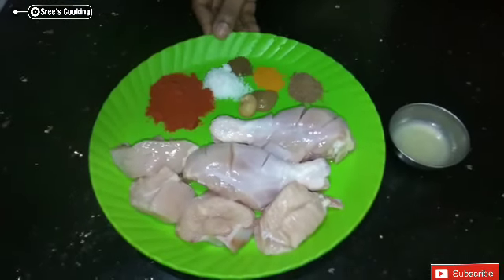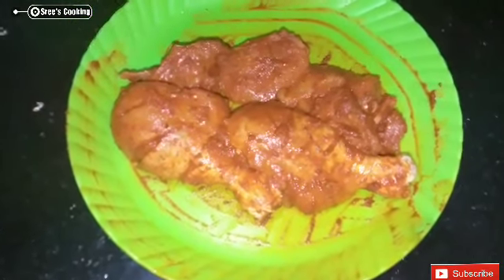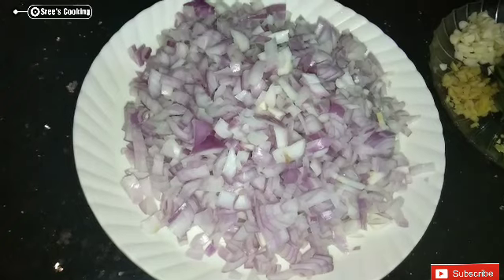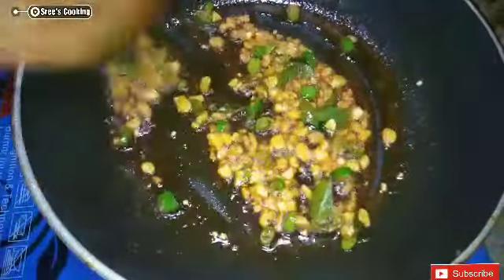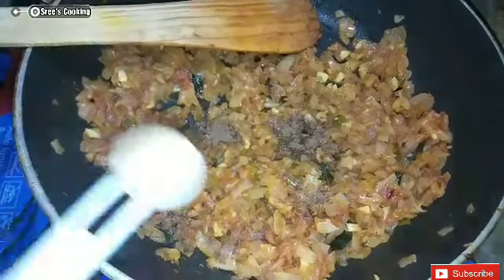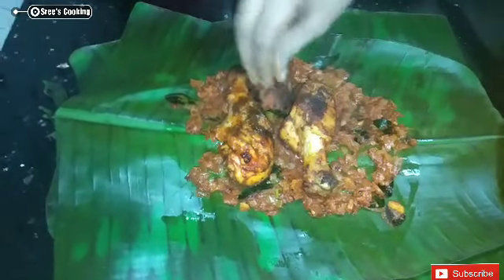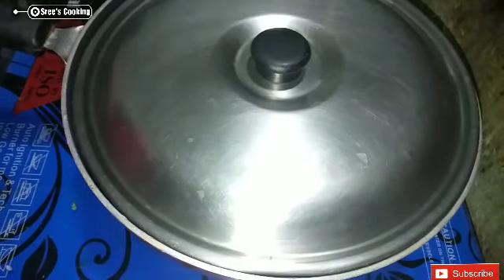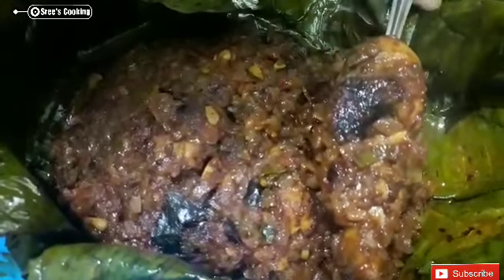ചിക്കൻ വാഴയിലയിൽ പൊള്ളിച്ചതു കഴിച്ചിട്ടുണ്ടോ😋😋😋/chicken pollichathu/Sree's Cooking